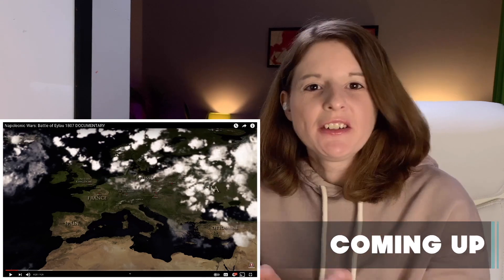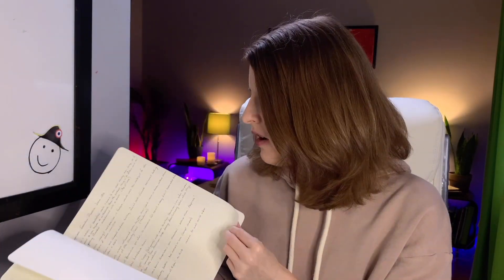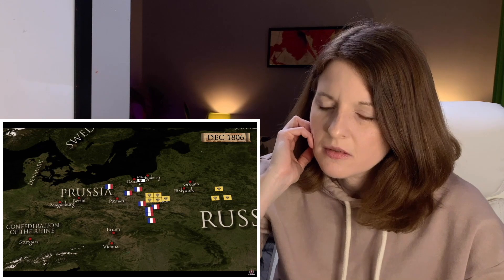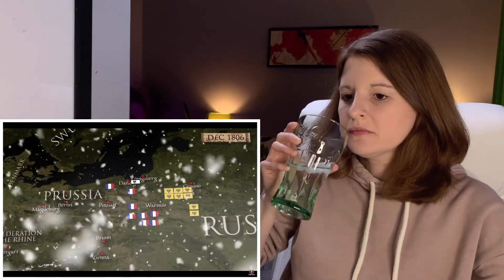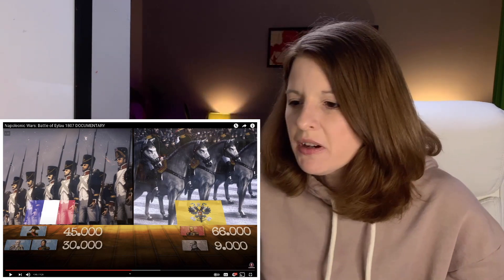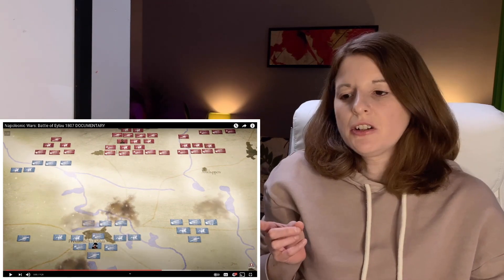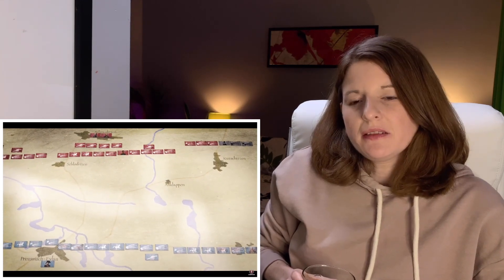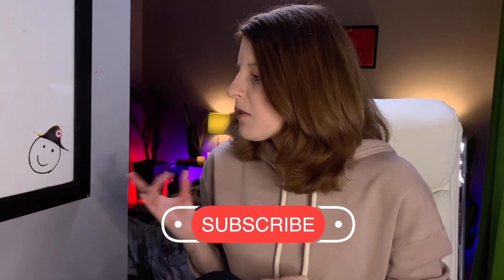American Reacts to the Napoleonic Wars: Battle of Eylau 1807 | Kings & Generals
Hello! I'm an American on a quest to learn more about history, geography and the universe in general. In this video I learn more about Napoleon's stalemate with the Russians and Prussians.